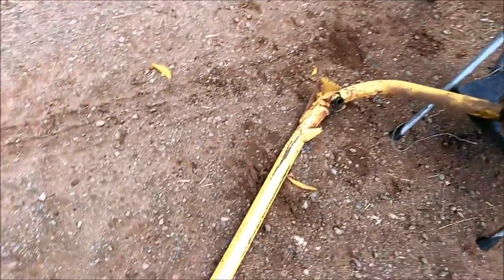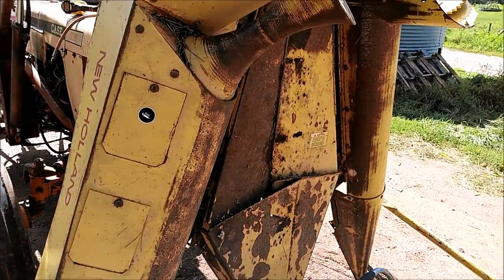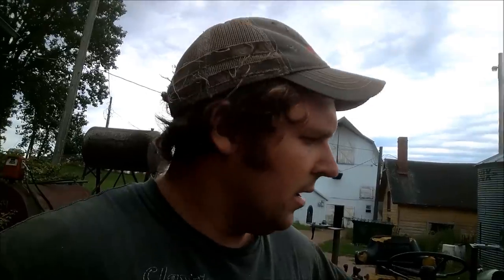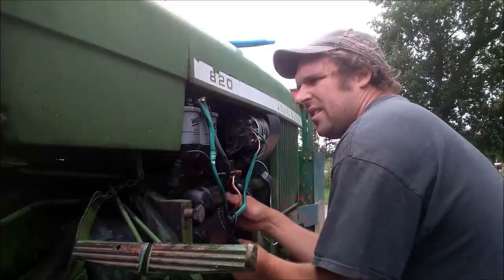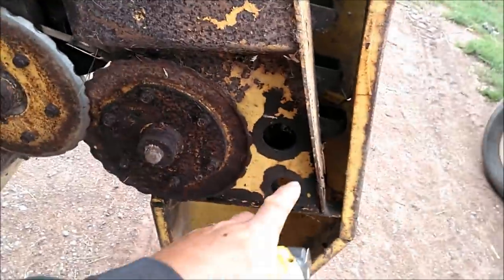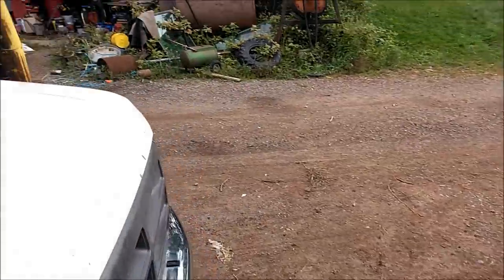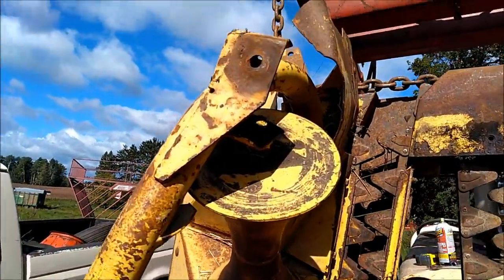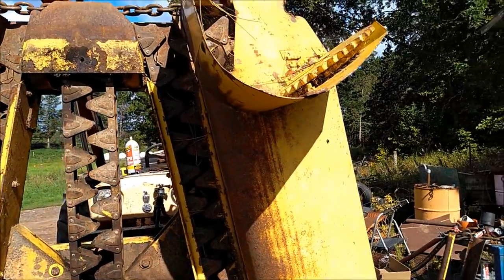Narrowing up the New Holland 822 Corn Head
Alan has to narrow up the new to us New Holland Corn Head.  It was set for wide rows, but we plant narrow 30 inch rows.  Just another step closer to chopping!  He also has to quick change the fuel filters on the 820 John Deere tractor.